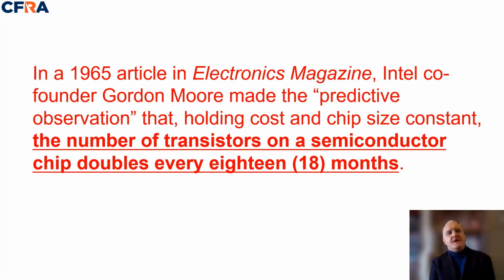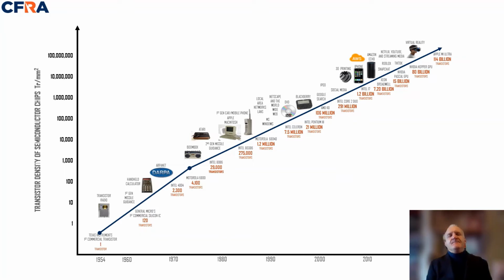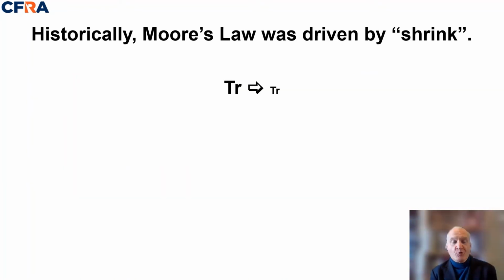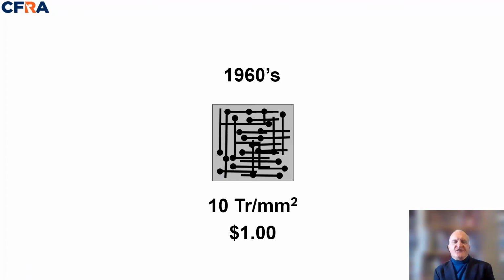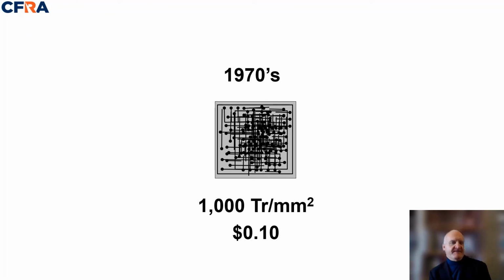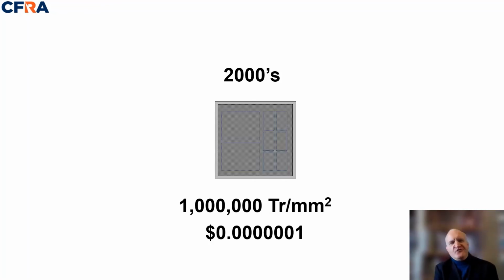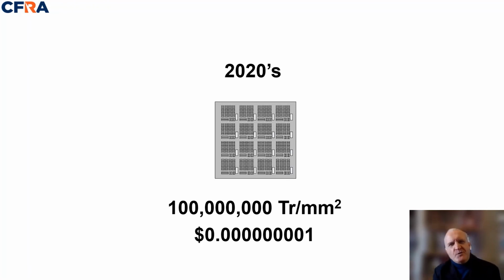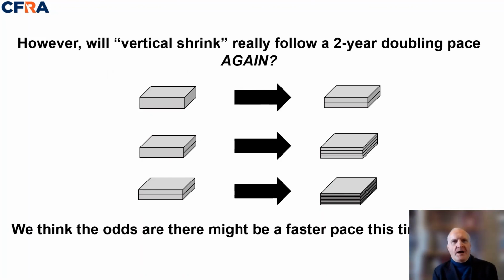16 Rules of Investing in Software-based Businesses: #2. Moore's Law RULES!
In this recording, CFRA Vice President, Equity Research, John Freeman, highlights Rule 2, Moore's Law RULES!
The rate of improvement in computing capacity has remained so consistent that it seems like a law of nature, but it’s really just an observation about human economic behavior coevolving with technological progress.
However, Moore’s Law says that cost-constant growth in computing capacity is delivered to the software industry by the semiconductor industry with remarkable consistency after the first commercial integrated circuit (IC or “chip”) in 1964 with 120 transistors, about 1 transistor per mm2, or Tr/mm2 = 1. Today, a chip of similar size features over 15 billion transistors, or Tr/mm2 = 100,000,000.